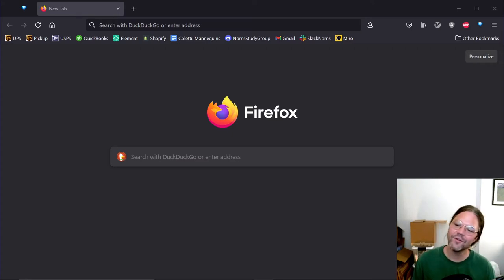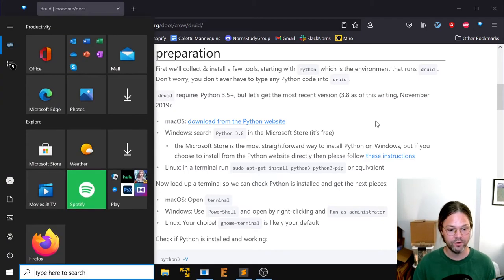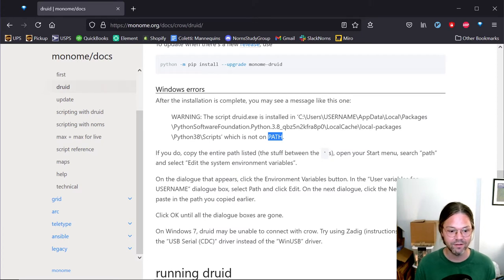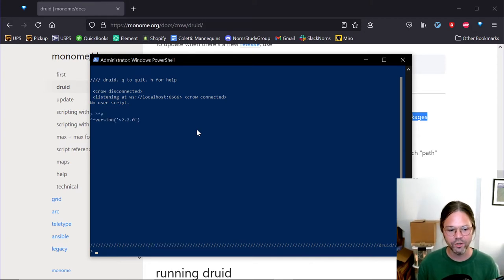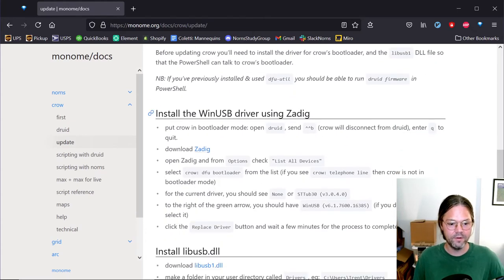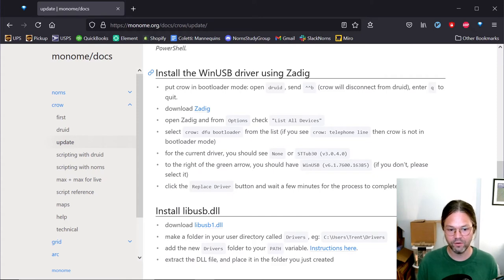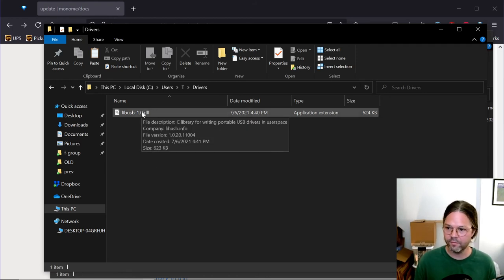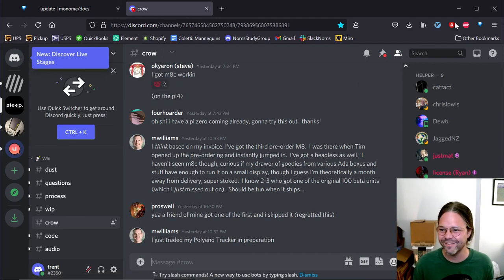Walkthrough: Crow + Druid on Windows10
A short tutorial where I install the `druid` application on Windows10, and then update crow's firmware to the latest version.

I walk through how to install the different required applications & drivers, and demonstrate how to add PATH variables.